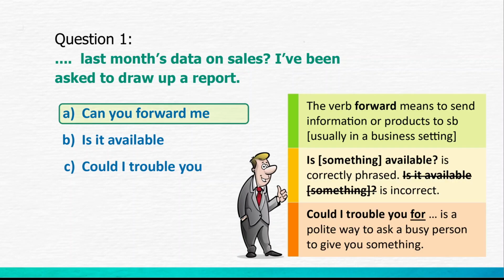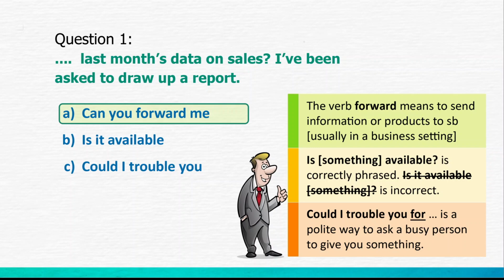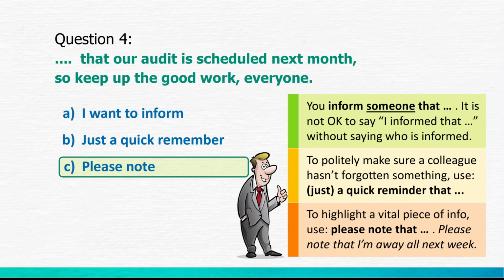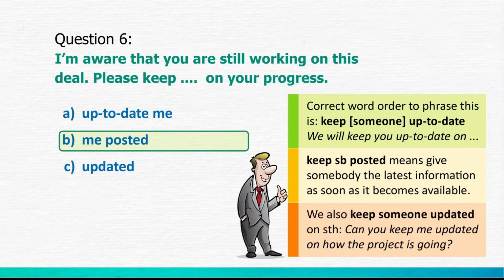Email Requests - Professional English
Email phrases for requests. How do you ask people to send you something or to perform some service? How do you respond to requests?  Test yourself and learn lots of great phrases for writing impressive emails. A vocabulary list at the end of the video allows you to level up your knowledge. Try to get 4 out of 6 or better to pass!

Test and Boost English: Advanced [C1] vocabulary